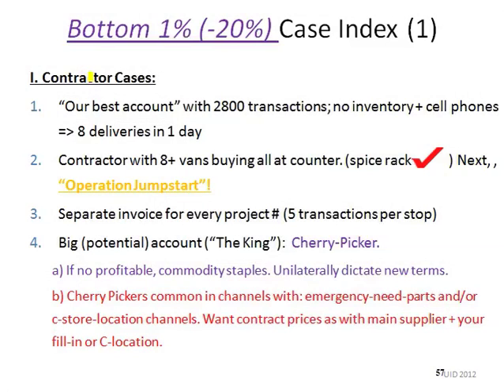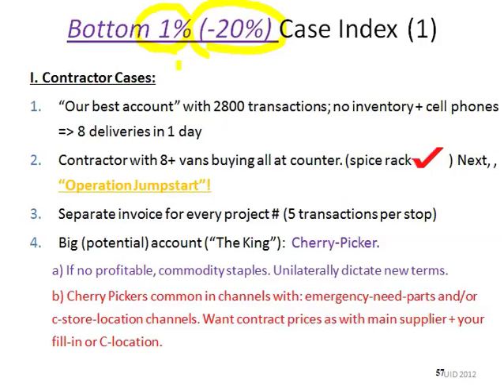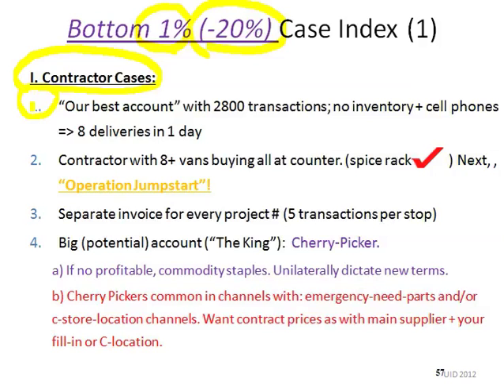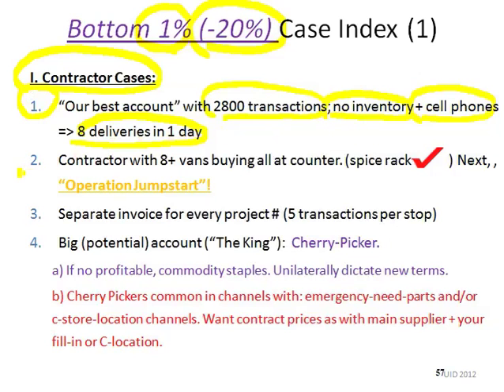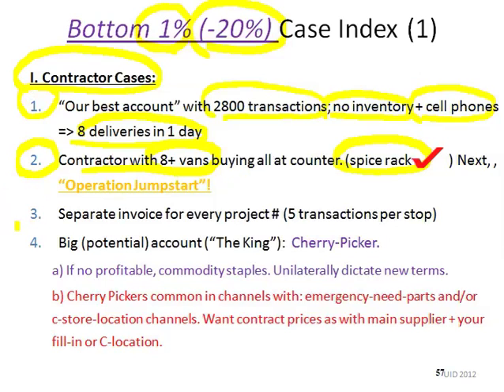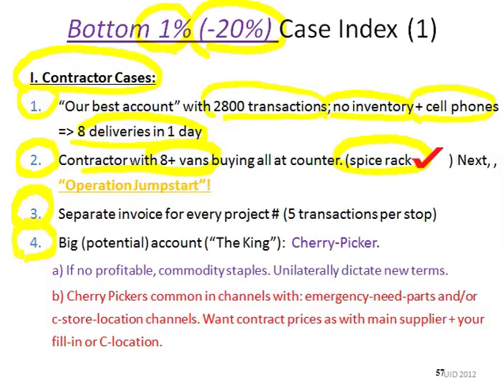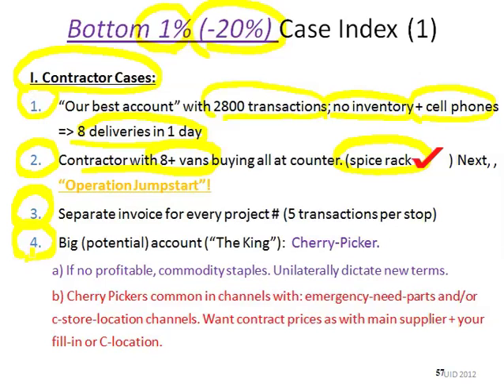Slide 58: Bottom 1% (-20%) Case Index (1)